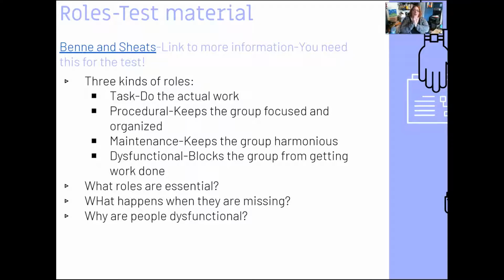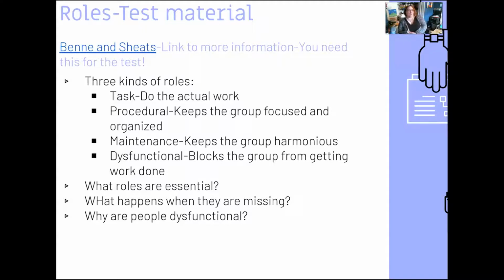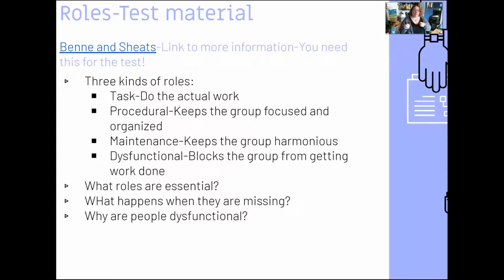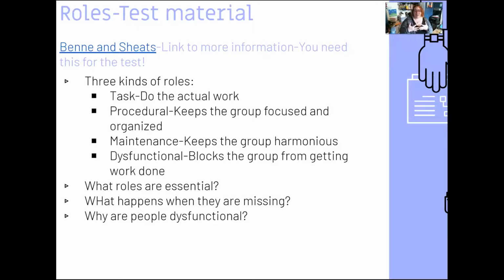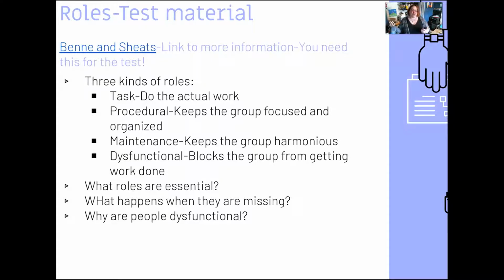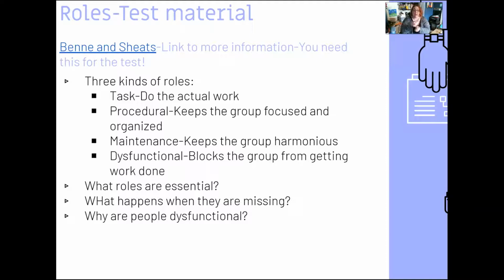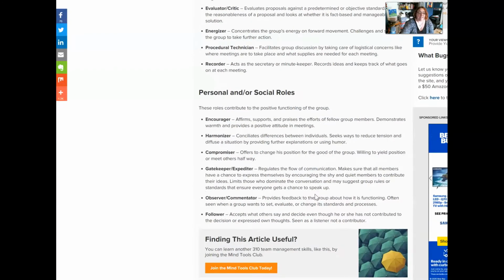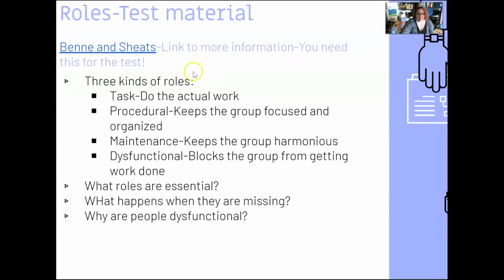Benne and Sheats